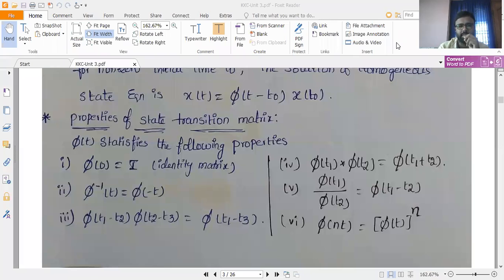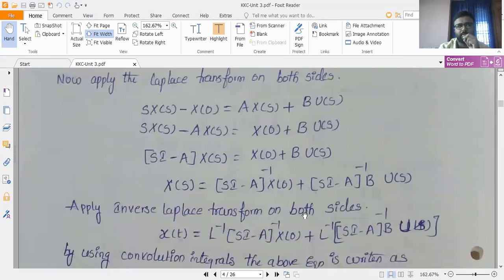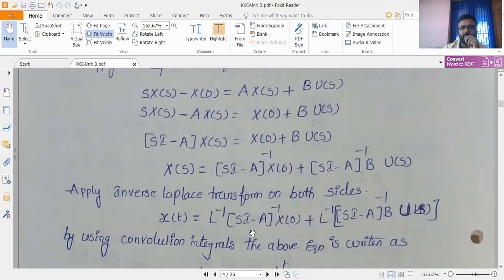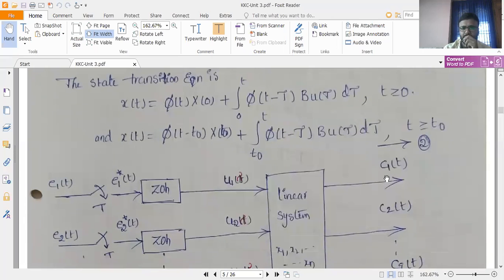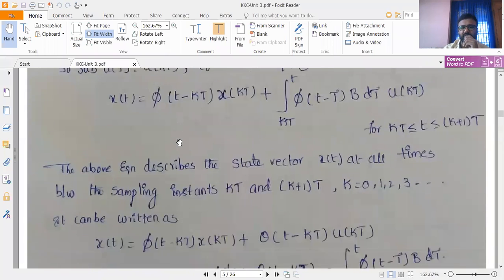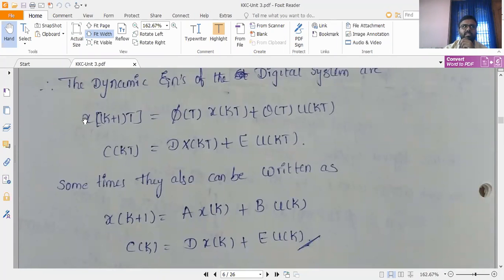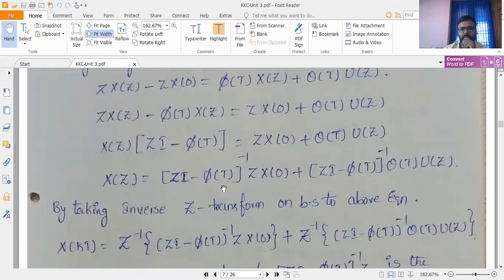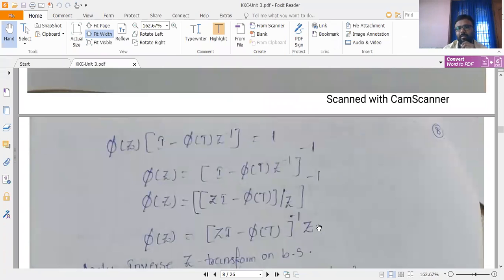DCS 21 (11-05-2021)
State equations of discrete data systems with sample and hold devices